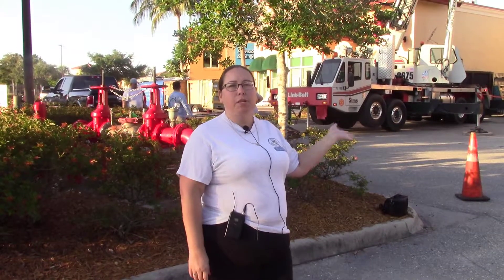New AC Installs Coconut Point Mall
Check out this install of 3 new ac units we did at Coconut Point Mall. If you need ac repair, maintenance, ductwork or a new ac unit for your home or business, give us a call!